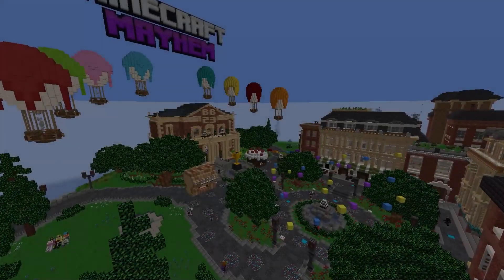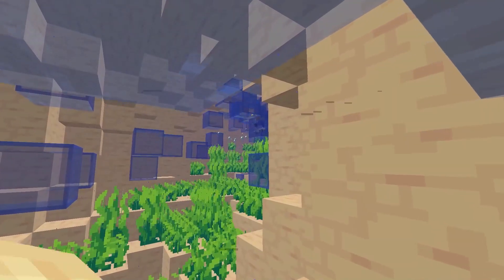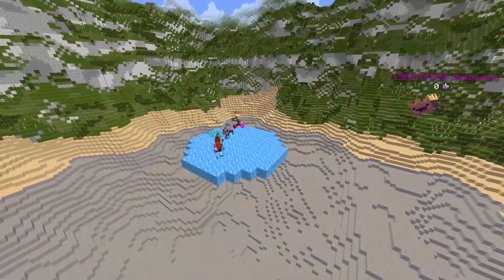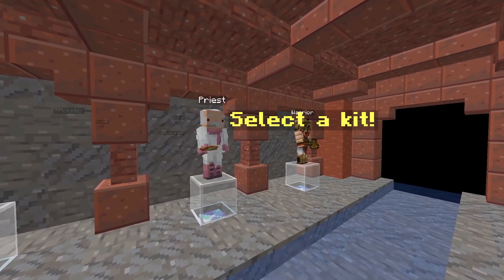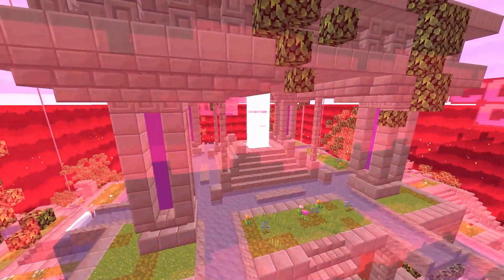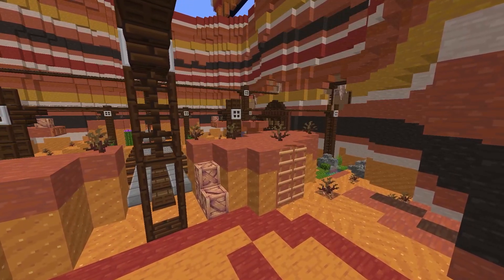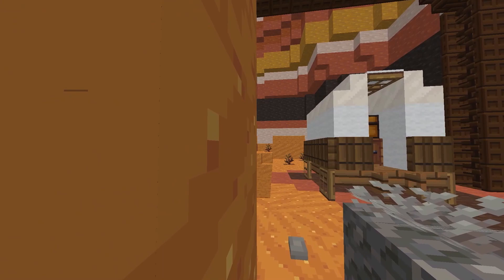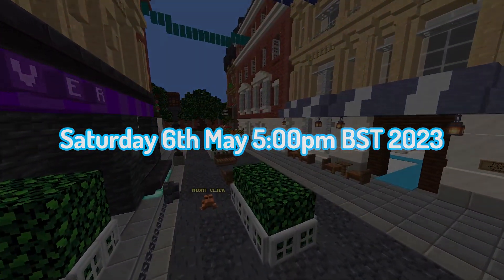Minecraft Mayhem: Birthday Bonkers 2023 - Here AGAIN!? [Trailer | Update Video] (New Maps & More!)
Hi!! I'm Shalom NG :D
Hope you all enjoy the gaming content I do on this channel, Ive obviously been work hard to slowly growing these past 3 years and for hopefully more years to come!
Your probably on my channel after watching a Minecraft or Fortnite video on my channel. If yo8u are into that kind of content, its going to be worth it! trust me :)
I OWN and LEAD a gaming team/clan named BOLT!

Fortnite Supporter Creator Code: Thunder